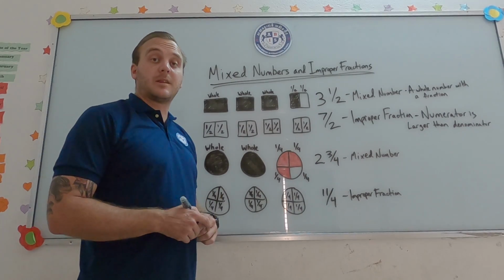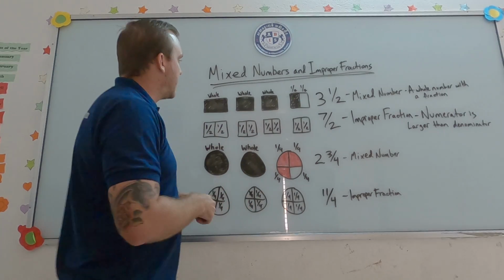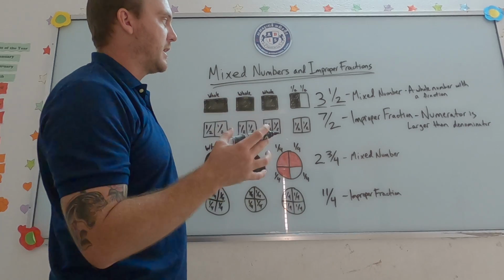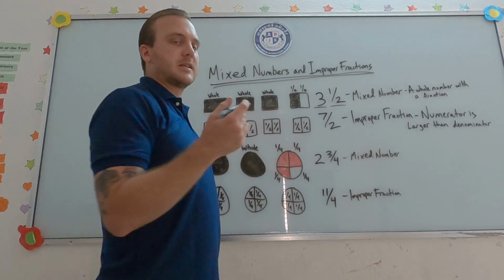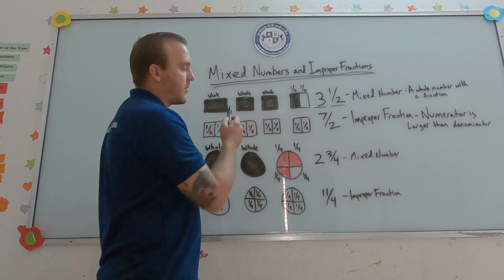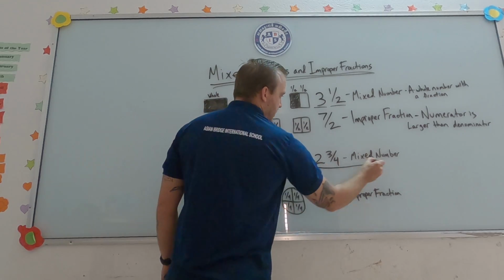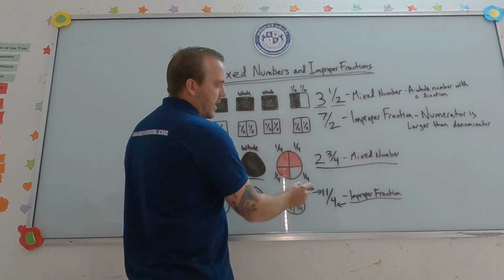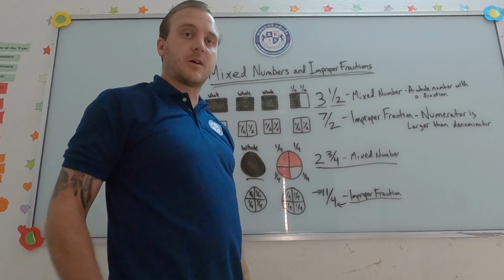26-3-2020 Part Four